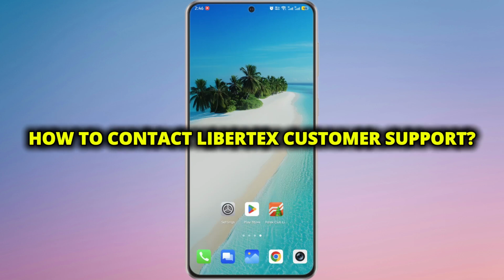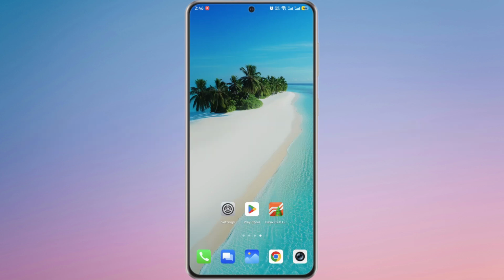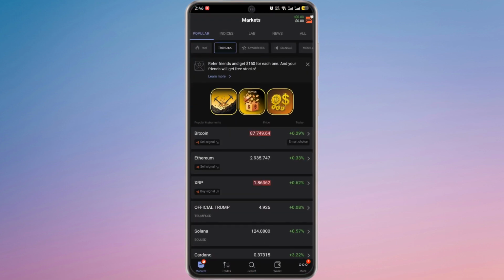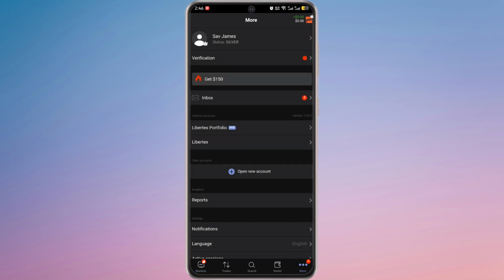How to Contact Libertex Customer Support 2026?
Need help with your Libertex account or trading issues? In this step-by-step tutorial, we’ll show you how to contact Libertex customer support easily and securely. Learn how to open the app, tap on the More section, and scroll down to the Help & Feedback section. You’ll see multiple support options including Live Chat for instant assistance, Help & Support for frequently asked questions, Email Us to submit detailed queries, and Support by Messengers for quick help through social media platforms. Using these official support channels ensures your account issues, deposits, withdrawals, or trading questions are handled quickly and safely. This guide is perfect for both beginners and experienced users who want reliable customer support from Libertex.